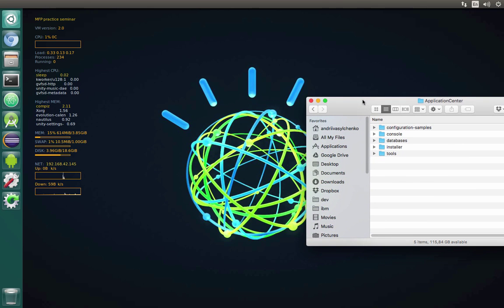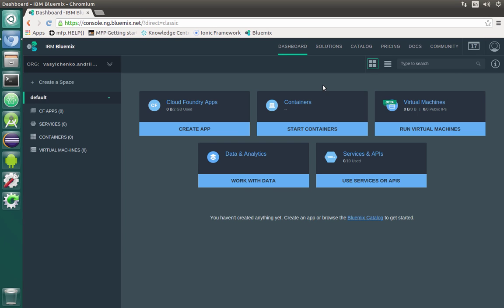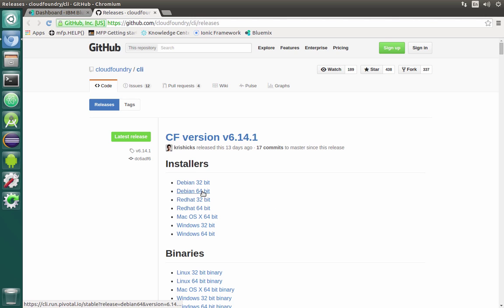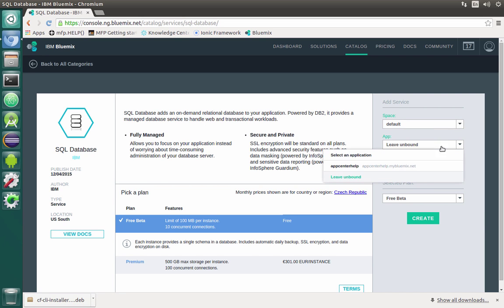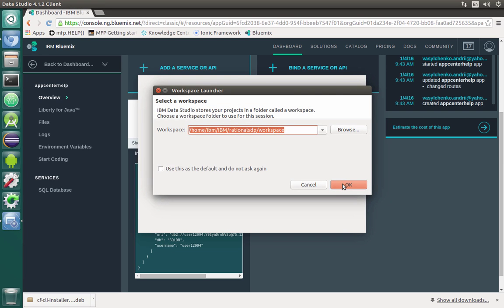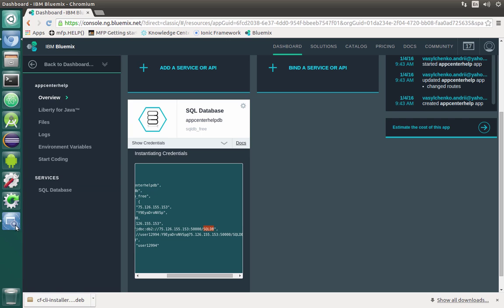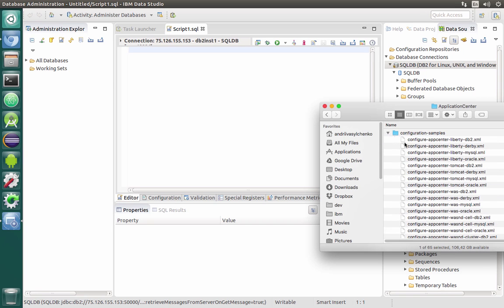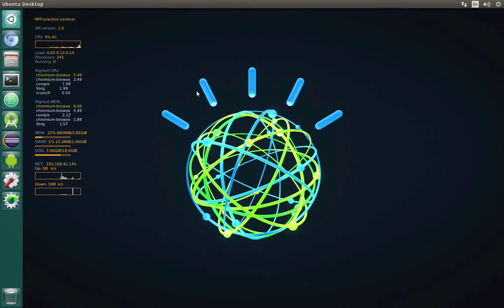Lab 8.1. AppCenter on Bluemix. IBM MobileFirst Platform practice seminar 2.0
**Task:** Create Bluemix liberty runtime instance and SQL database and prepare database using setup script

**Description:** Using Bluemix create liberty runtime instance and SQL database and the using IBM Data Studio execute sql script to prepare application center database.